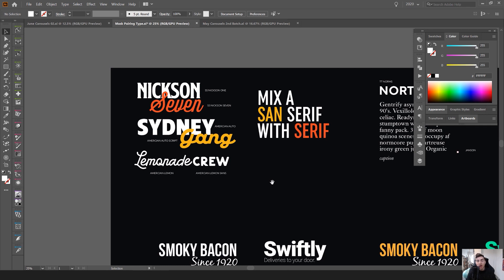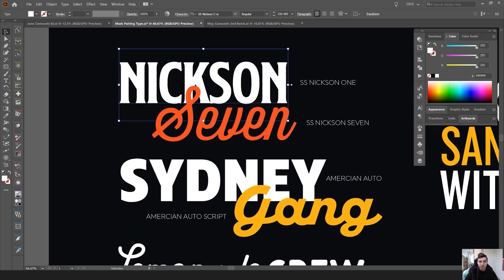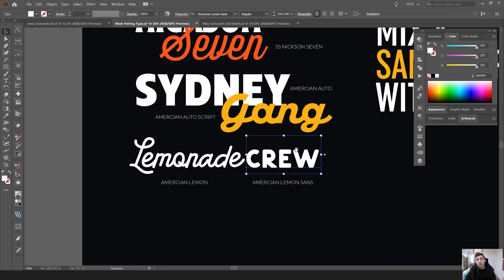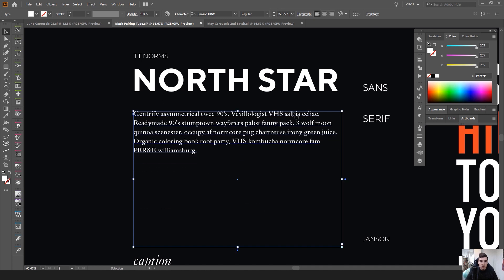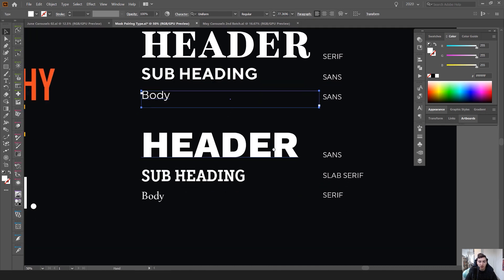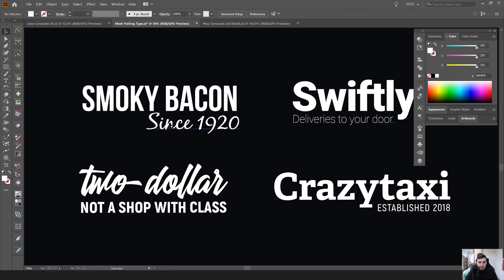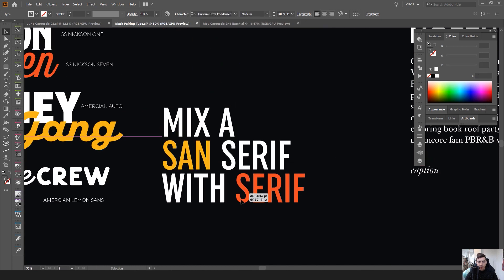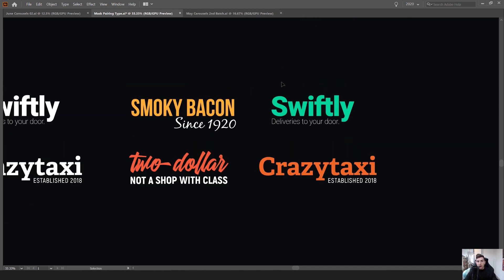How to PAIR FONTS in Illustrator 2020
I get many questions on how to pair fonts combine them and make things work together nicely. I show you how to pair fonts from my experience what fonts work well together and what not todo.
There are some best practices when it comes to pairing font so I share that in this video.